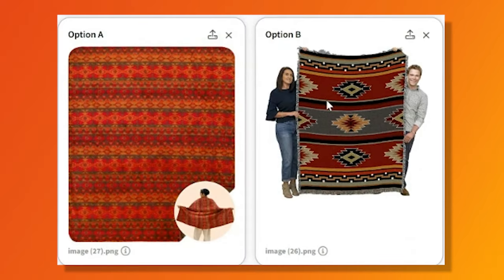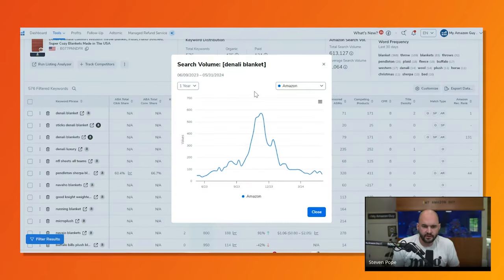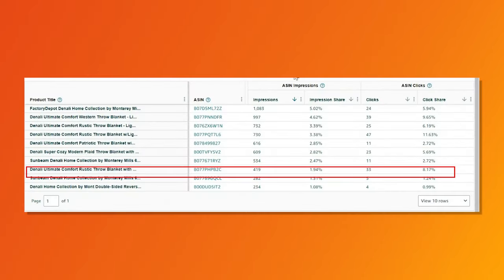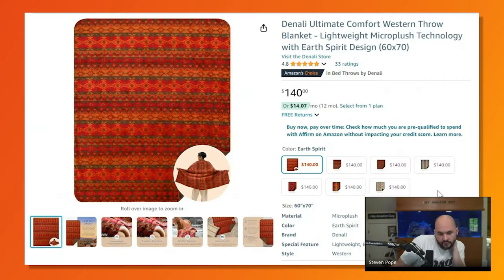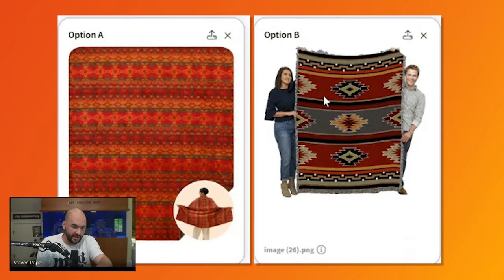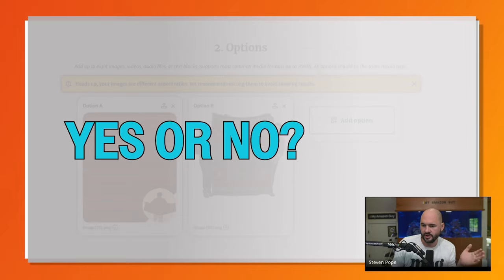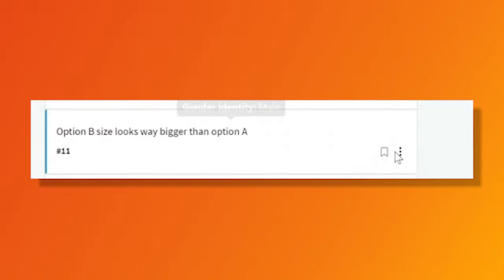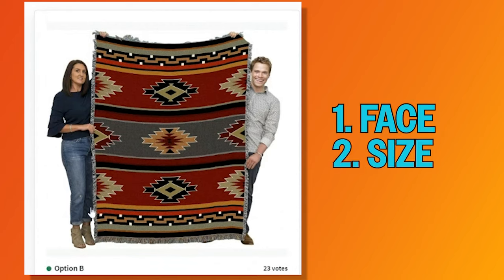Optimize Product Images and Boost Sales For Seasonal Products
Join us as we chat with Jose about the intricacies of optimizing your main image on Amazon. In this video, we explore the importance of seasonal products, click-through rates, and the power of visual elements in driving sales.

Watch as we conduct a detailed audit of a blanket listing, analyze the secondary image stack, and discuss the significance of running a PickFu test to determine the best main image. Learn actionable insights on improving your product listings to enhance visibility and conversion rates on Amazon. Don't miss out on these valuable tips to boost your sales.

Brand Manager Takeaway:
Had a great call today with Steven Pope
Here is a list of my takeaways:
1. Lower Prices at product launch and  to revive the listing to create momentum
2. You go into a lower price with a product to generate interest
3. Brands are native to Amazon mostly because they don't have brand outside of Amazon
4. If they have a brand outside of Amazon redirecting traffic to Amazon can be great move But it can be hard
5. Propose a test to the client show it/your plan can work
6. Know you client's avatar and communicate to the avatar through the pictures
7. Without PPC the product is dead in the water

Timestamp
0:03 - Intro
0:07 - Discussing main image
0:14 - Seasonal nature and price
0:27 - Analyzing seasonal data
0:51 - Reviewing listing and images
1:21 - Analyzing Competitors’ images
1:26 - Running PikFu test
1:51 - Reviewing test results
2:35 - Conclusion and takeaways